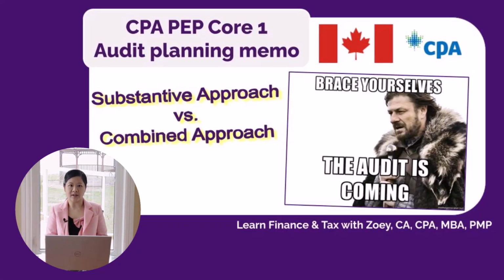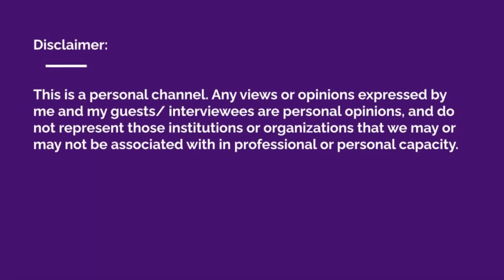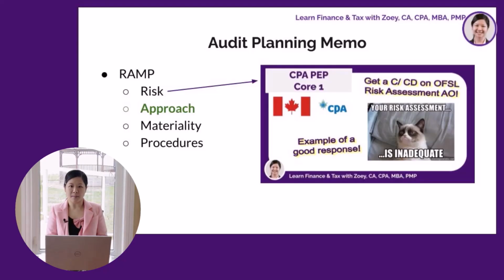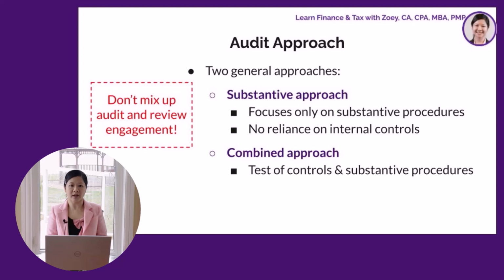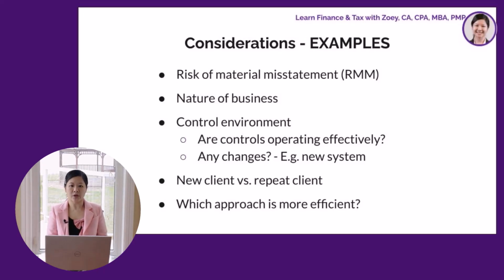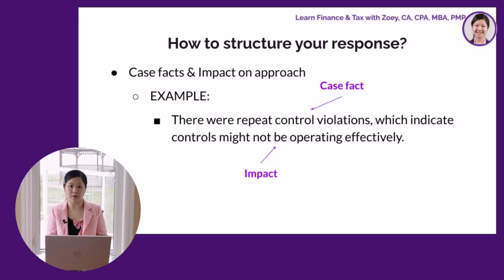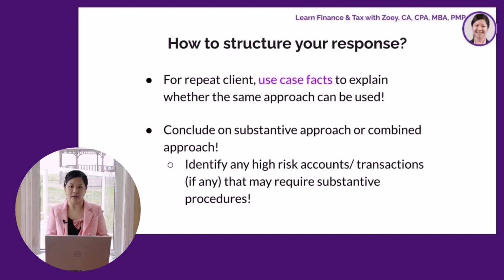CPA PEP - Core 1 - Audit planning memo - Approach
In this video, I am going to share some tips on how to determine an overall audit approach!

The content of this video is intended to convey general information. This is a personal channel. Any views or opinions expressed by me and my guests/ interviewees are personal opinions, and do not represent those institutions or organizations that we may or may not be associated with in professional or personal capacity.

References:
CPA Canada Learning eBook
Google Images